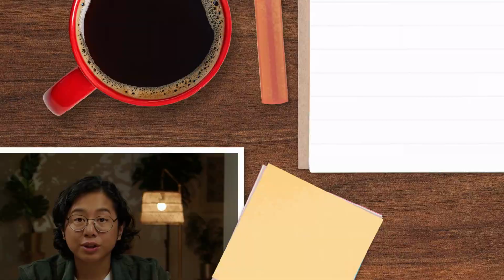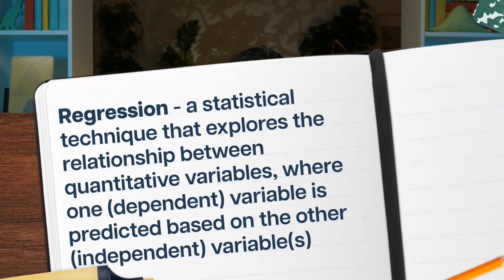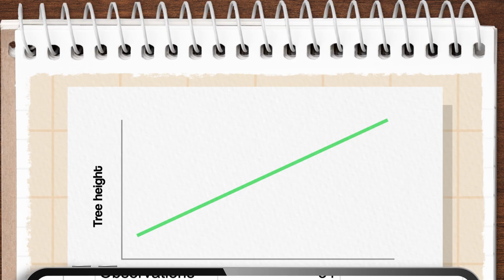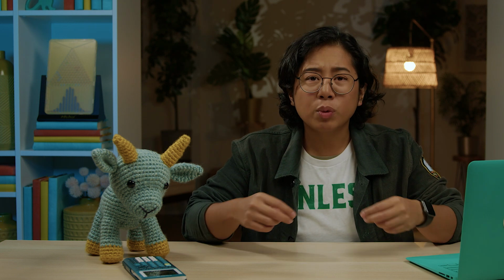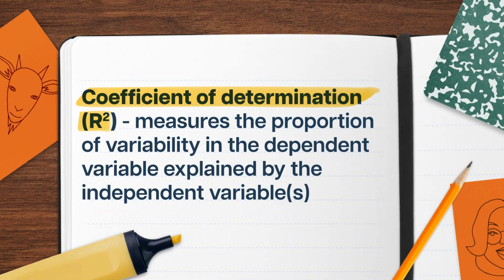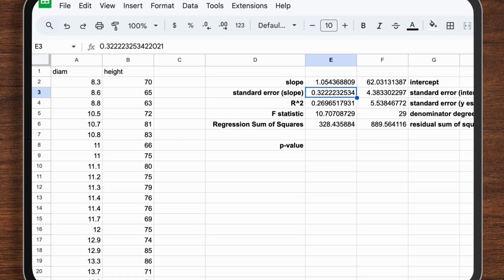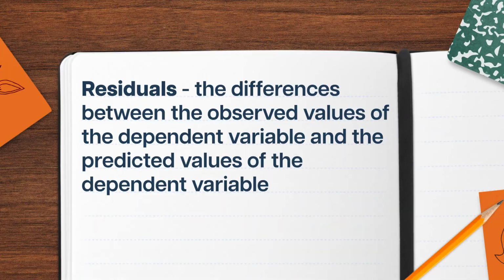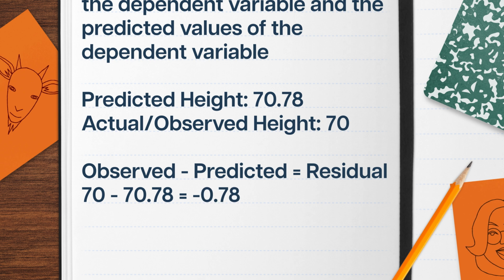Intro to Simple Linear Regression | Statistics Ep. 29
If you’re ready to start, restart, or continue your own college journey with Study Hall, go to join a college course that starts on YouTube for just $25, and unlock the opportunity to earn transferable credits from ASU.

Whether it’s how prices relate to demand for a product, or how a tree’s width can teach us about its height, regression helps us quantify how two things are related. And knowing when we can use regression will set us on the path towards the tree of knowledge.
Chapters:
0:00 - Introduction
1:35 - Simple Regression
5:00 - Regression And Inference
6:59 - Assumptions Of Linear Regression
10:53 - Conclusion